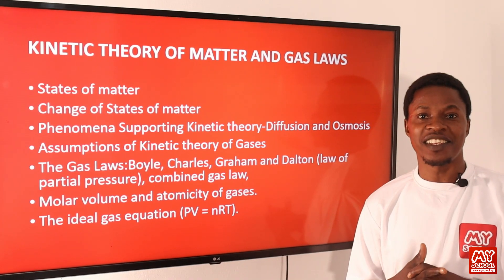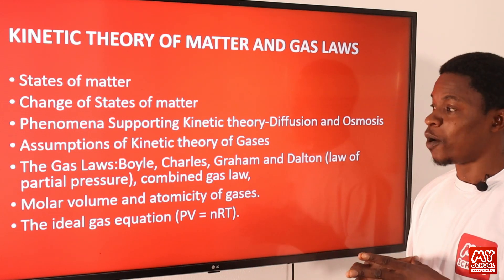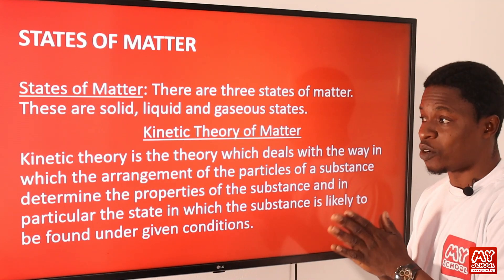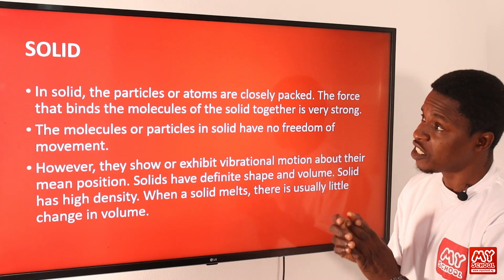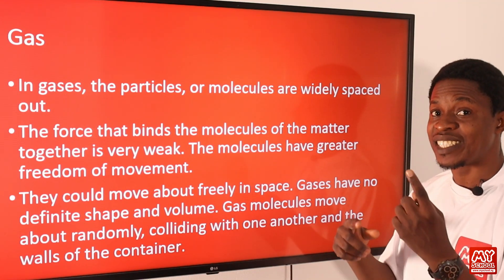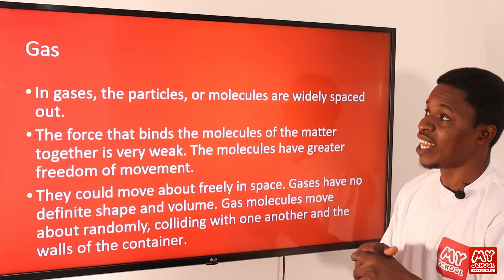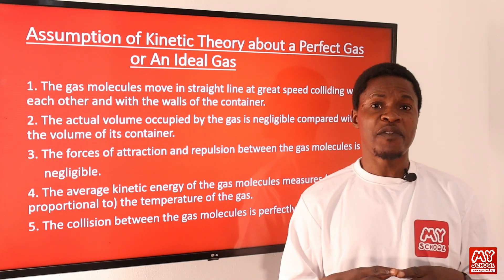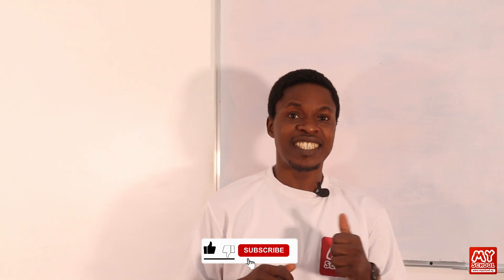Kinetic Theory of Matter and Gas Laws - Explained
In this video lesson, we explored the kinetic theory of matter and the fundamental principles governing the behaviour of gases.

Learning Objectives:
By the end of this video lesson, the learners should be  able to:
- mention the three states of matter,
- explain the properties of each of the states of matter,
- state and define the different changes of states of matter,
- understand the kinetic theory's explanation of matter's bahaviour
- state and explain the kinetic theory's principle
- state the gas laws and show their mathematical and graphical representations,
- applying the gas laws to predict pressure, volume and temperature changes,
- use the ideal gas equations to solve problems,
- distinguish between ideal and real gases, and
- calculate partial pressures using Dalton's law.

If you're yet to join the full Chemistry class or if you have Chemistry problems with any topic in your syllabus, ensure you join the Chemistry class by subscribing at this link;